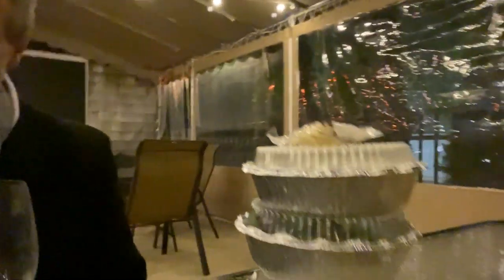THE LEGS OF WINE ~ with Mary Beth and Stephen ~ EP 22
Chemistry and the legs of wine...sounds like a soap opera!
Our first date in months and I'm learning chemistry

:18- The nose and the legs of wine.
1:03- Why does the wine make legs on the side of the glass?  Hydrogen bonds of course.
1:29- meniscus chemistry
2:46- Accents and California geography
3:51- how do you eat in a restaurant with a mask
4:03- sloppy kisses
4:30- this is your brain on drugs
5:08- don't waste your wine or the food -
-  LIKE WHAT YOU “SEA?”

 This lets us know you are enjoying our content and gets it out to more people

 3 Step Guide to Living your FABulous Dream Life on a Sailboat

-  PRODUCT LINKS -
 We only recommend quality products we use & love and that we think you will love too

-  ABOUT OUR DINGHY -
 Takacat 380LX

-  THEME MUSIC - Go with the Float
 written by Stephen Endres and Eden Casteel, performed by Stephen Endres.

-  HOW WE GOT OUR “SAIL” TOGETHER TO BUY A BOAT

-  HOW WE KEEP OUR BUSINESSES COMPLIANT WITH THE IRS

-  SAFETY EQUIPMENT
Our Epirb~
Life Jackets~
Fire Extinguishers~
Navigation Tools~
316 Stainless Steel C-Clamps~
SmartPlug 30 Amp 50ft Cordset w/Stainless Steel Inlet~
SmartPlug 30-Amp Inlet Connector ~
Bilge Pump~
Bilge Pump Float Switch ~
Life Lines ~
Jack Lines~